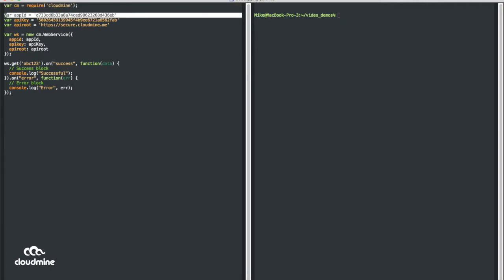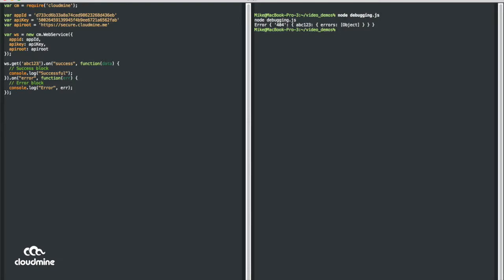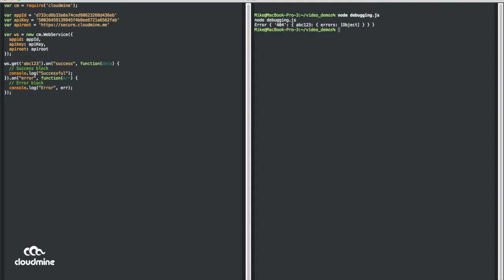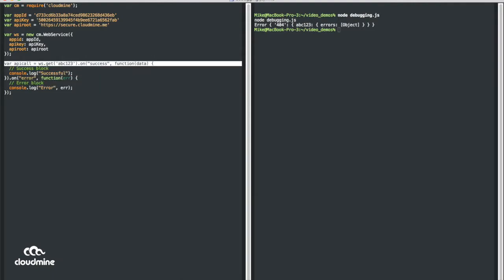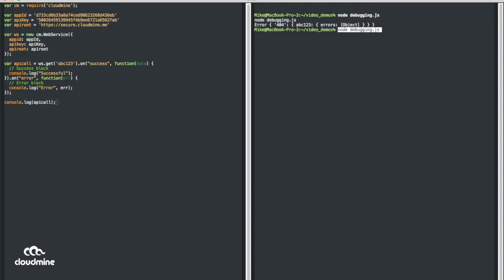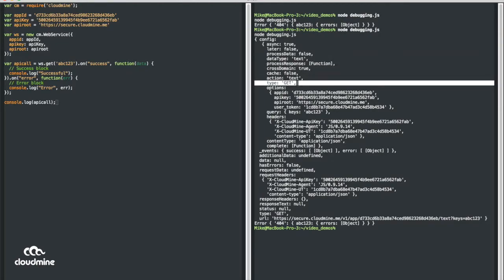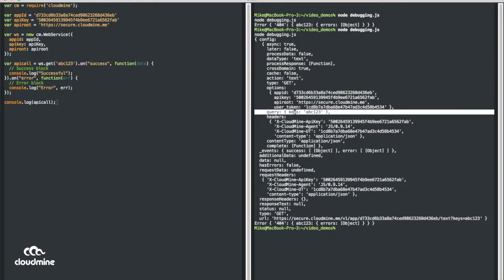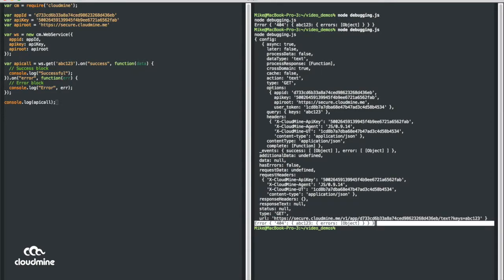Debugging JS SDK Part 1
Debugging JS can be difficult due to its asynchronous nature. In this video we discuss how you can debug calls made with the CloudMine JavaScript SDK by finding and analyzing the request headers of an API call.